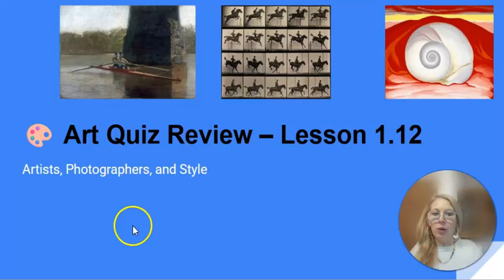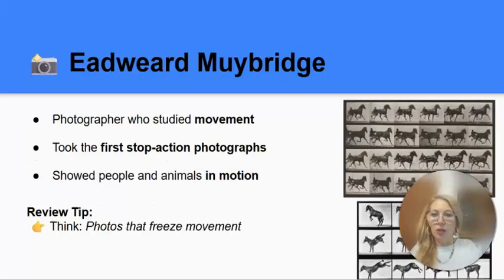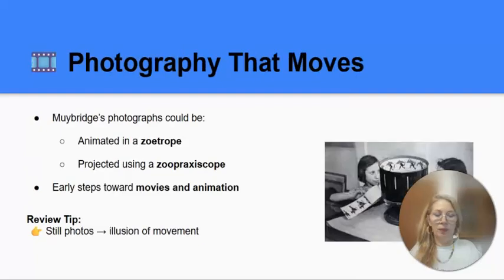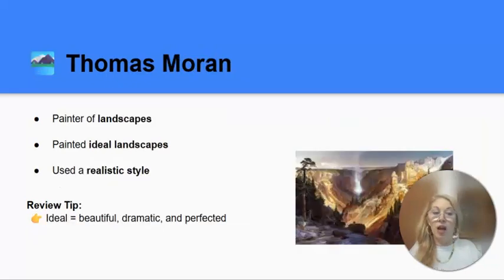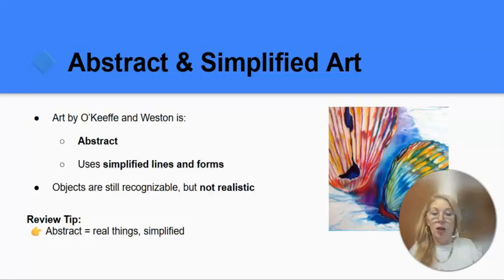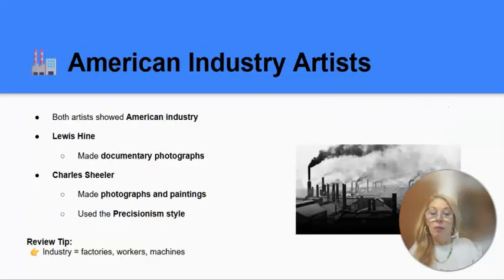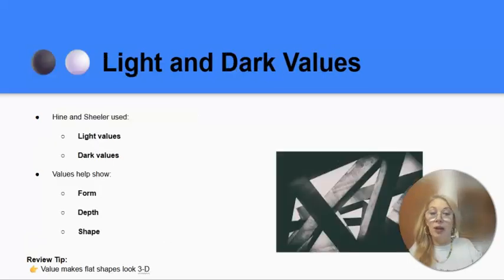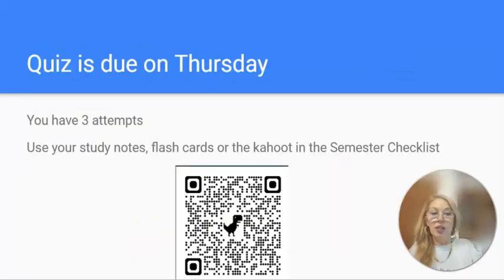Let's review for the 1.12 Quiz!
For study aids.